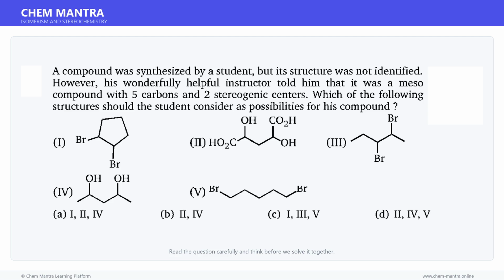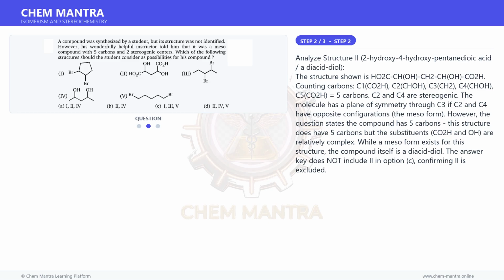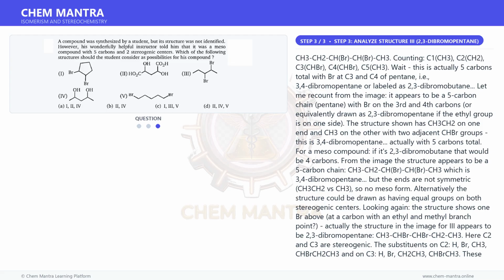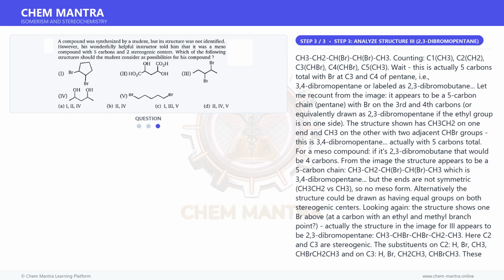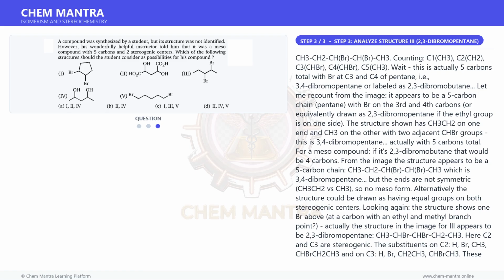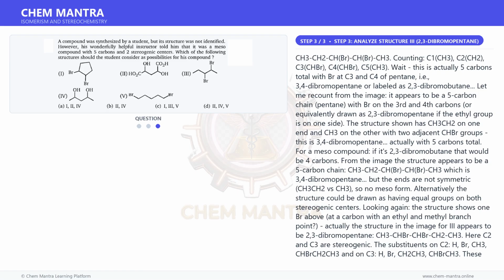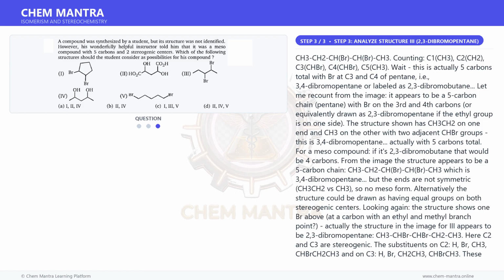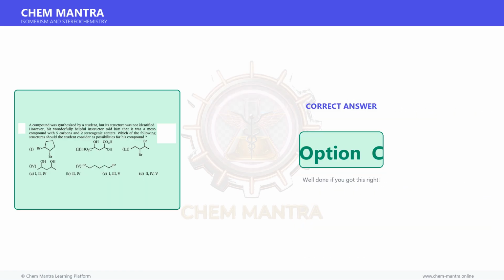Isomerism & Stereochemistry | JEE & NEET Chemistry | Chem Mantra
🌐 AP C